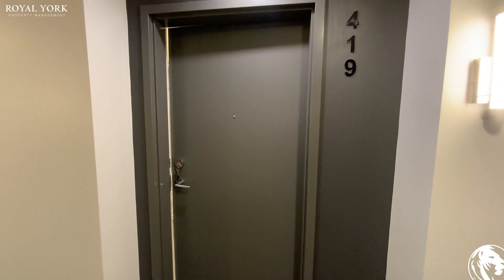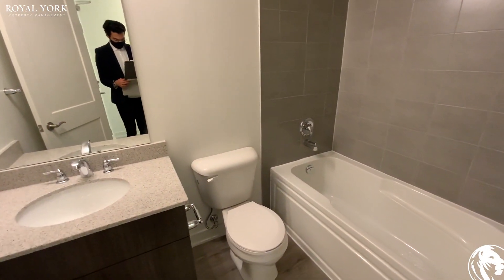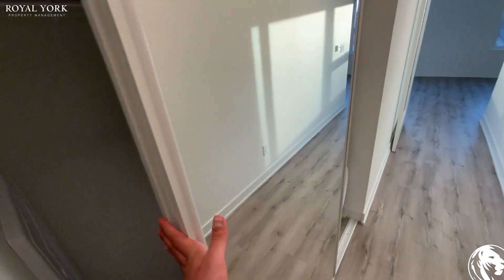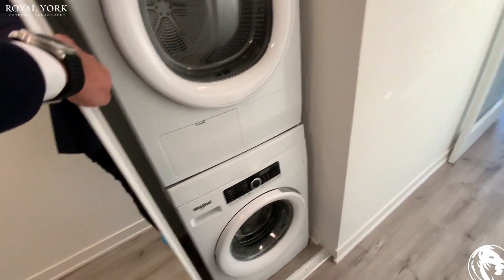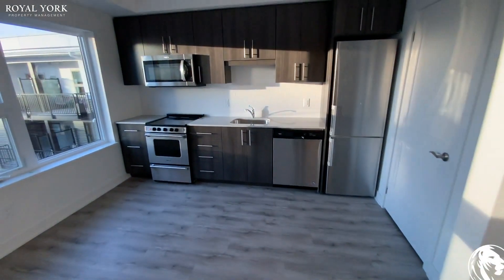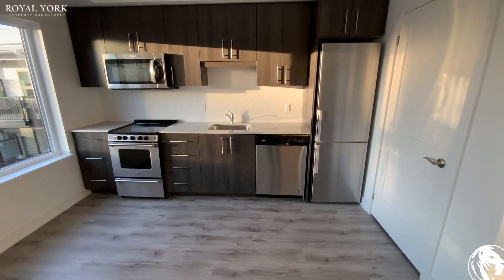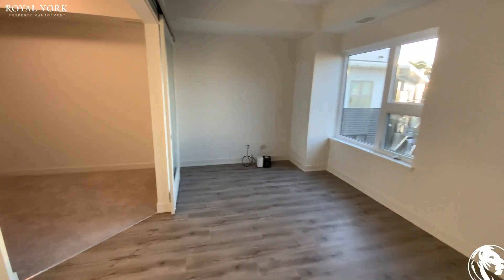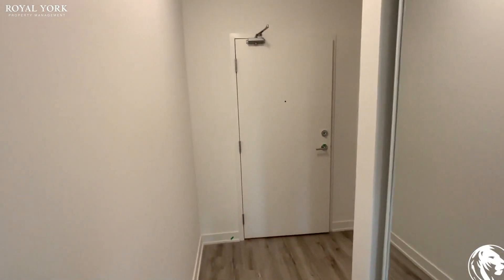419-110 Fergus Avenue, Kitchener, Ontario N2A 2H2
1 Bedroom  | 1 Bathroom, Upgraded Kitchen and Bathroom, Stainless Steel Appliances, Backsplash, Granite Counter Tops, En-Suite Washer/Dryer, Microwave, Dishwasher, High Floor, Tons of Natural Light

419-110 Fergus Avenue, Kitchener, Ontario N2A 2H2
Weber Street East and Fergus Avenue

Located in the Heart of  Kitchener!!

$1,420 (Parking Available at Extra Cost)

UNIT AMENITIES:
* 1 Bedroom  | 1 Bathroom
* Upgraded Kitchen
* Upgraded Bathroom
* Upgraded Backsplash
* En-suite Laundry
* Microwave
* Dishwasher
* High Floor

BUILDING AMENITIES:
*Lobby/Lounge
*Party Room
*Movie Room
*24/7 Security and Concierge
*Meeting Room
*Bicycle Storage

Available Immediately!!